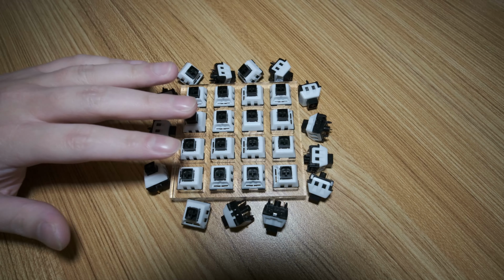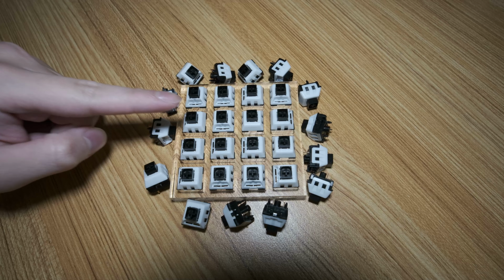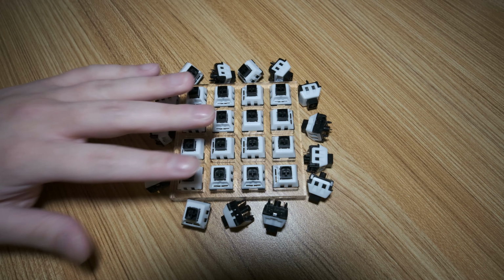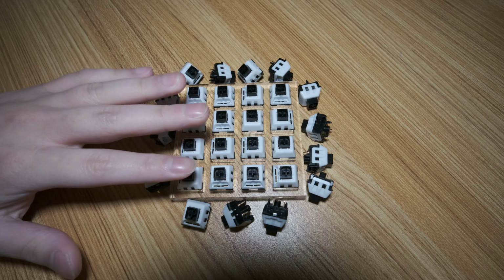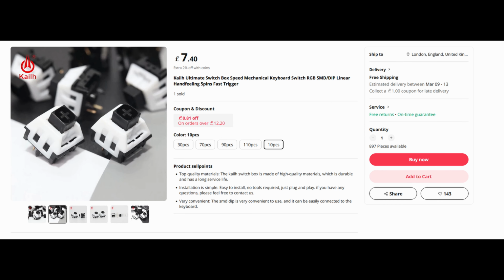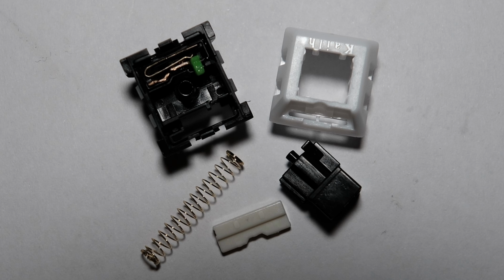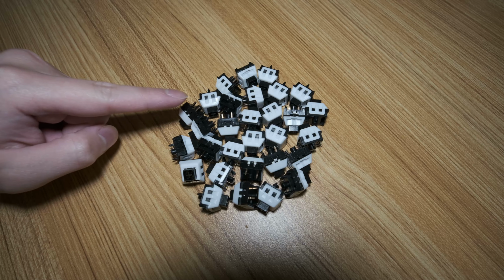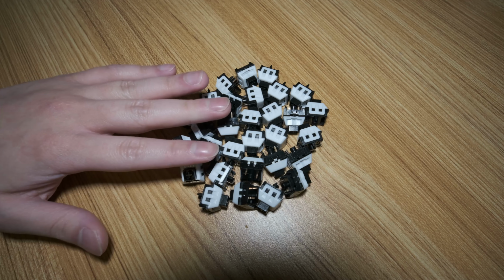Kailh BOX Speed Ultimate review | Ultimate? Definitely Not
0:00 Intro
0:10 Switch Overview

- Switch Characteristics -
1:20 Smoothness
1:42 Weighting
2:24 Sound
2:51 - Typing Demonstration -
3:44 Typing Performance
4:26 Gaming Performance
5:23 Conclusion & Total score

These are too expensive. Get yourself Gateron Pro V3 Silvers or the Akko POM Silvers instead.

- KEYBOARD FULL PARTS LIST -
Case: 60% Purple Aluminium case (with neoprene)
Plate: 60% Aluminium plate
PCB: MelGeek MJ61 Hotswap
Stabilizers: GMK Screw-In Stabilizers lubed with Silicon Grease
Keycaps: YMDK Dolch Black and Grey + Treecap (ESC key) + Blank 1.25 caps
Cable: Stock GK61 cable